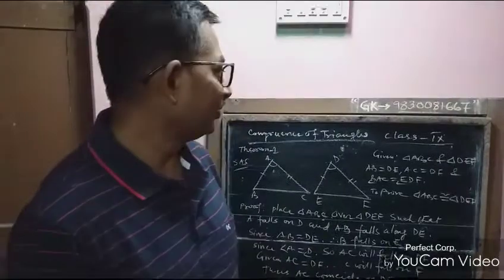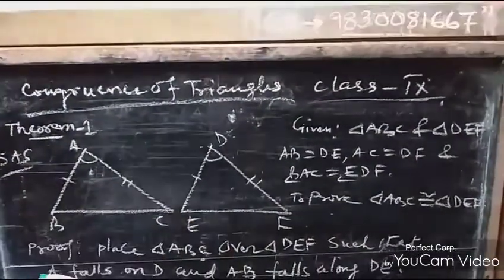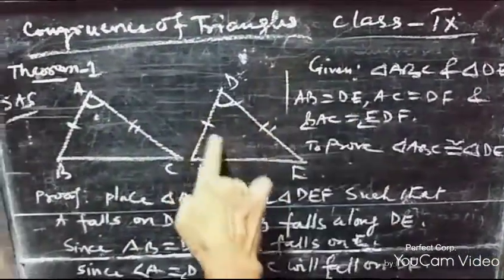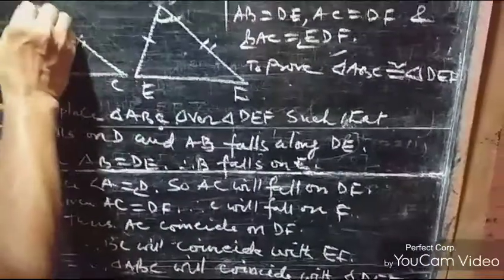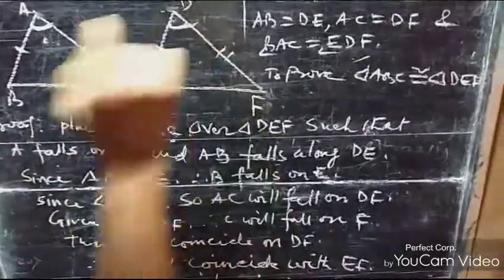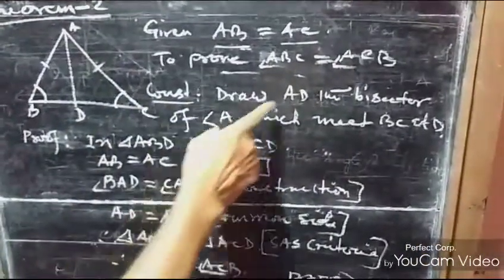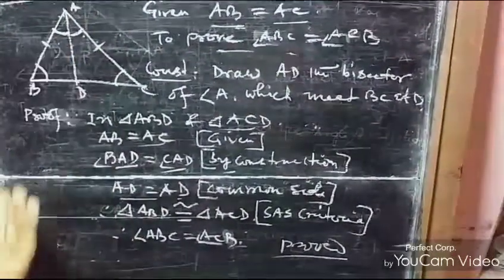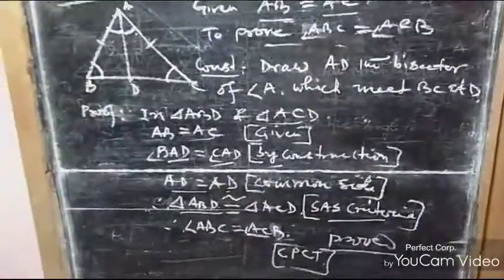CONGRUNCE OF TRIANGLES ( PART - 1 )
CLASS - 9
EDITED  AND CREATED BY GOURAB KUNDU